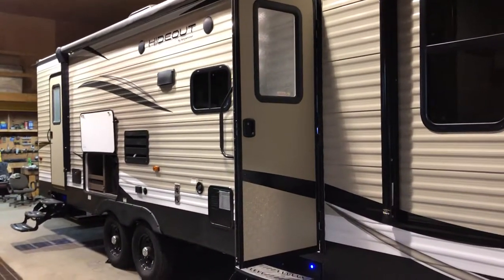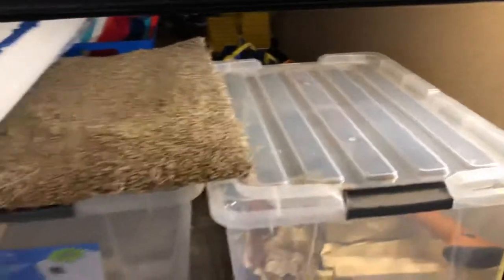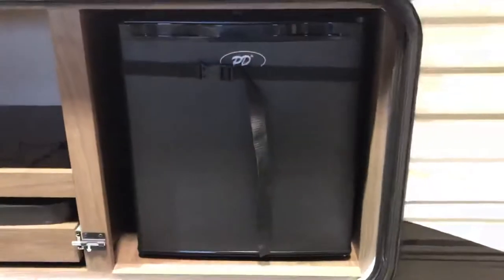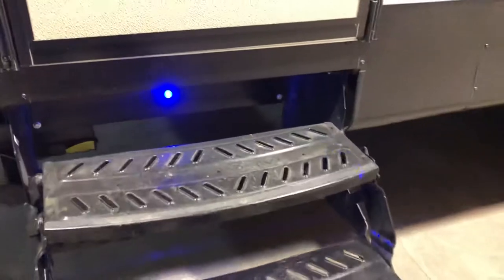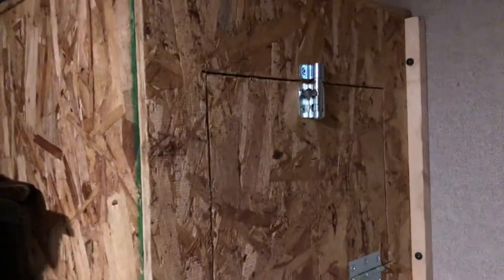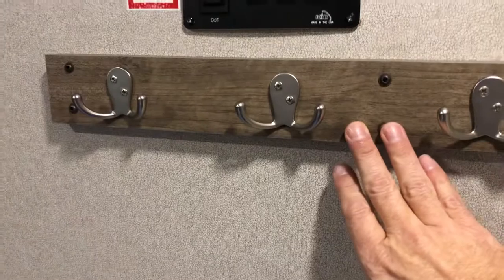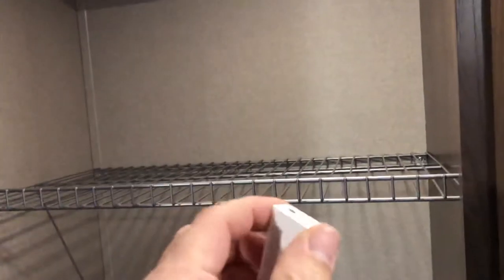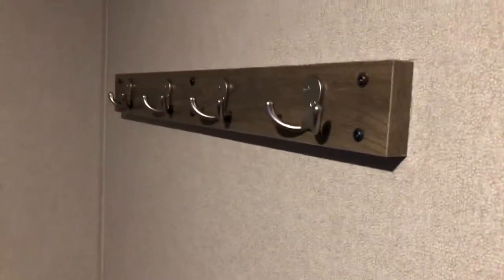Keystone Hideout Improvements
Video of improvements I’ve done to our 2018 Hideout 28BHS. I got more ideas for improvements and accessories but this is what I’ve done so far.